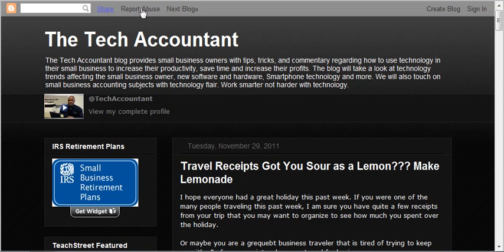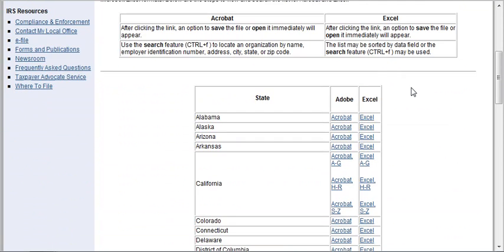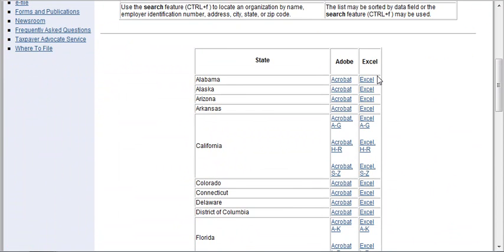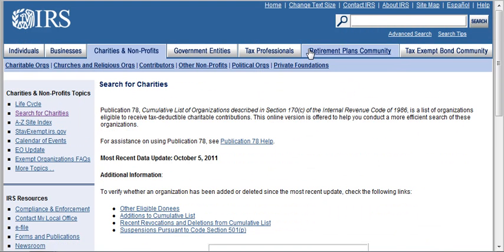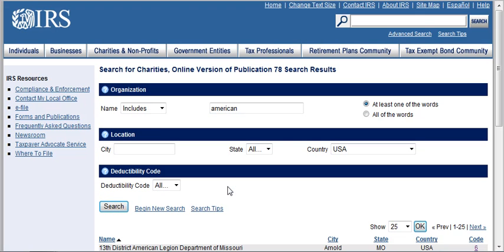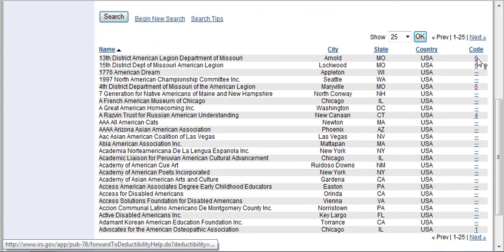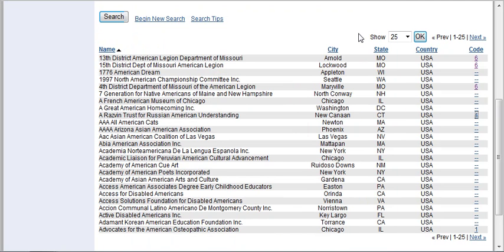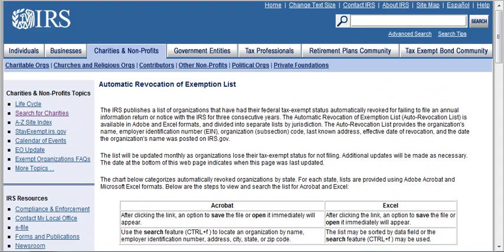Don't Lose Charitable Contributions this Tax Season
know if your charity has lost their exemption status or not and save they headache of losing your tax deductions